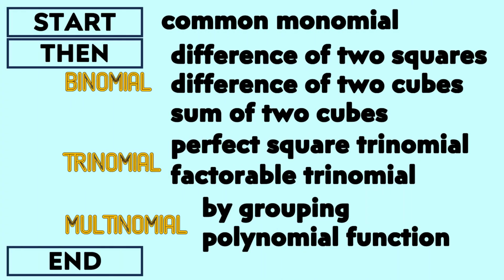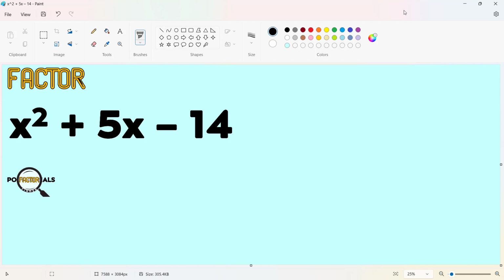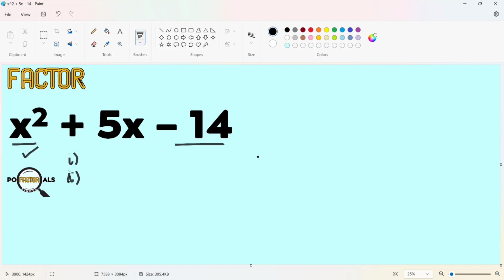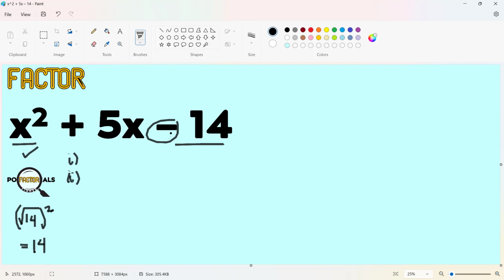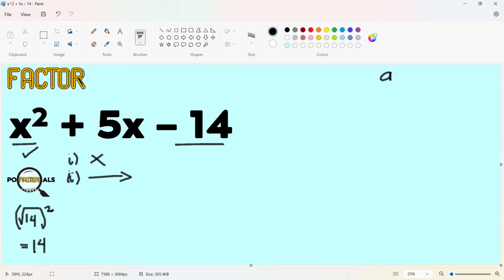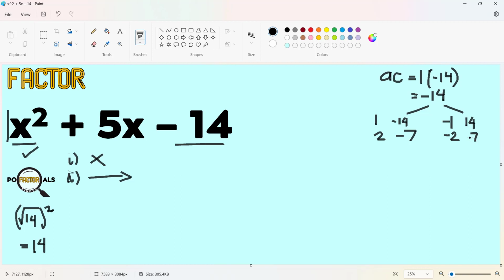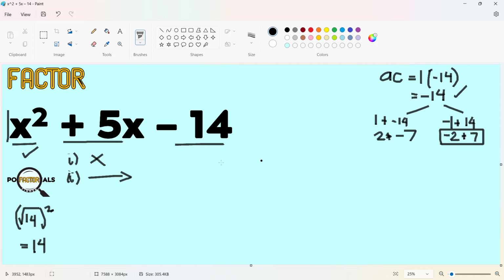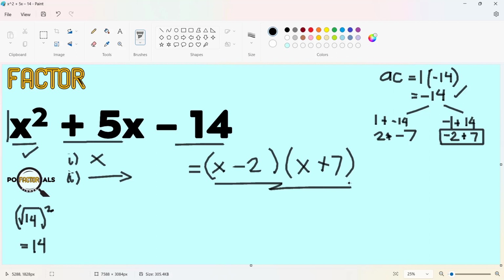General Quadratic Trinomial || x^2 + 5x – 14 || Factor Finder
Credits to
1. MS PowerPoint for video production.
2. Camtasia 2019 for video editing.
3.  Exclamation and Question Sound Effect by Trillionaire YouTube Channel.